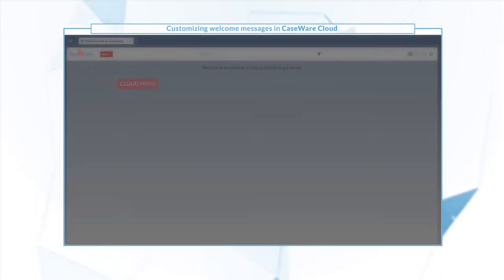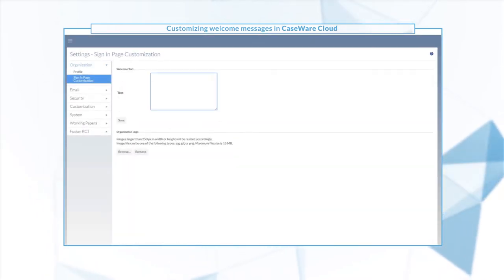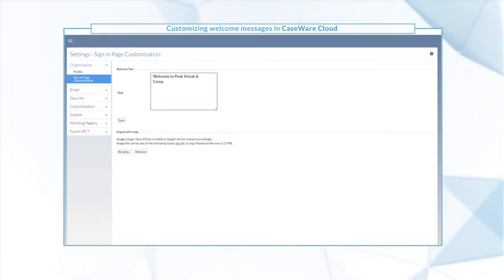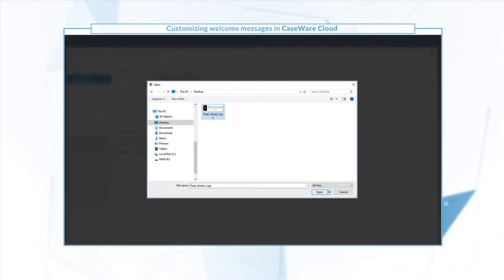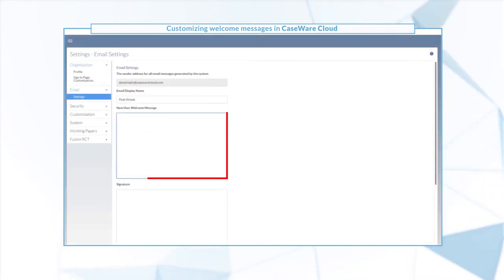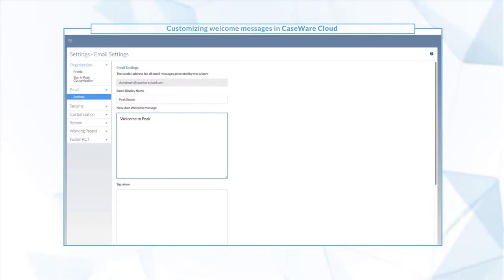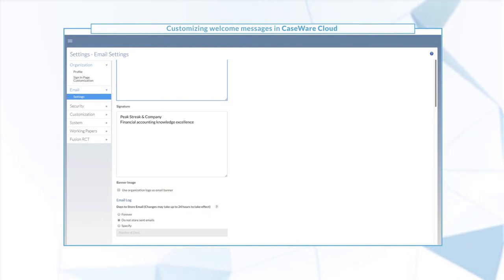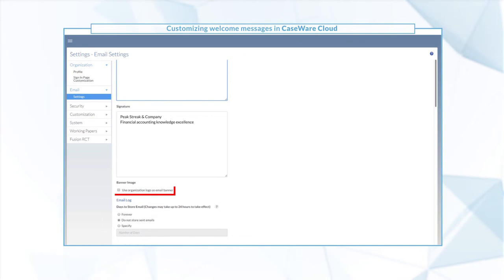Tips & Tricks: Customizing the user interface in CaseWare Cloud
Learn how to customize the user interface.